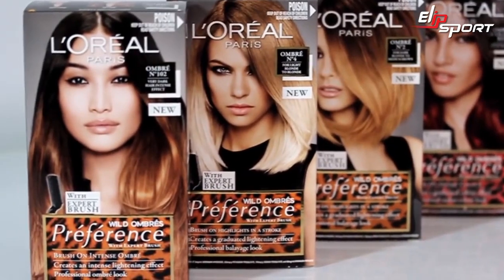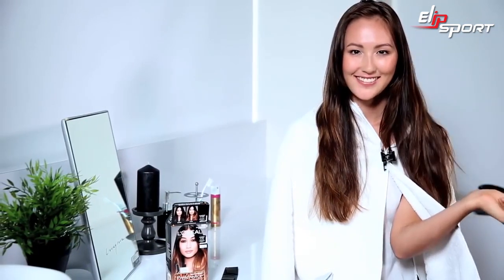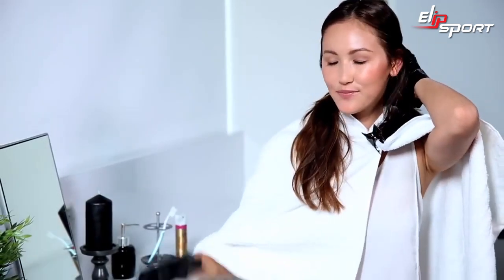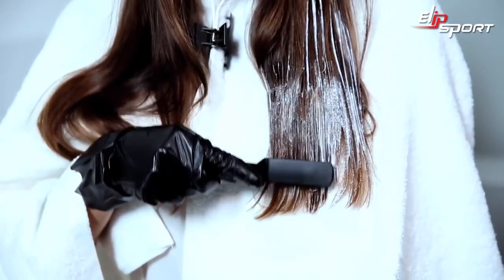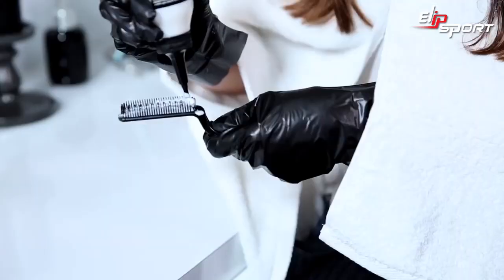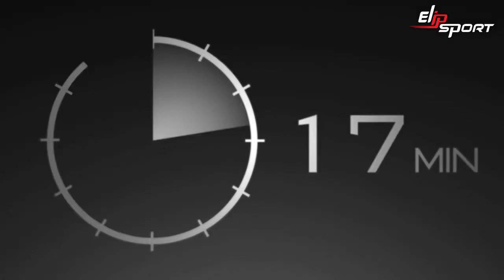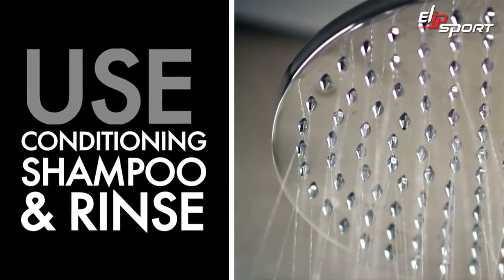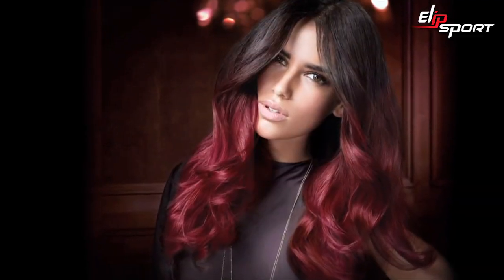Làm thế nào để có được vẻ ngoài quyến rũ với Préférence Wild Ombrés của L'Oréal® Paris 1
“ Mái tóc là gốc của con người” một mái tóc đẹp tự nhiên sẽ làm cho bạn tự tin hơn mọi lúc mọi nơi. Vậy làm cách nào để có một mái tóc khỏe mạnh? Hãy để tập đoàn thể thao Elipsport mách  bạn cải thiện một mái tóc đẹp hoàn hảo bằng việc tập luyện thể thao hằng ngày ngay tại nhà mà không cần ra phòng gym để tiết kiệm thời gian cho bạn. Tuy cập vào Elipsport.vn để xem nhiều máy chạy bộ đa dạng, xe đạp tập, ghế massage … và còn nhiều thiết bị khác.